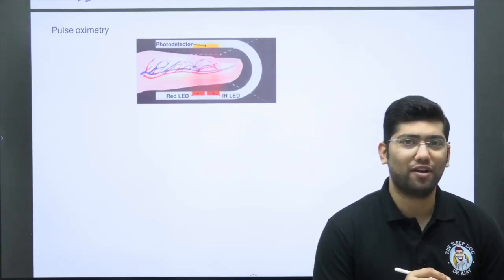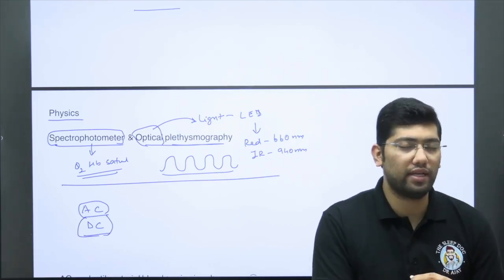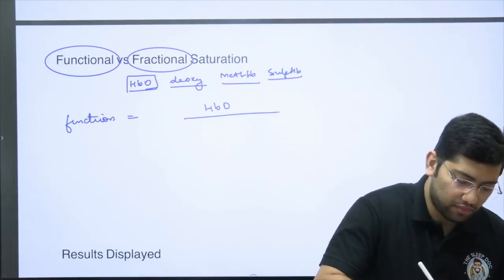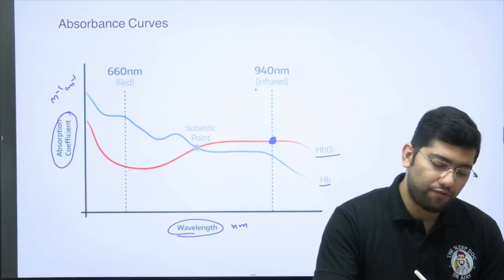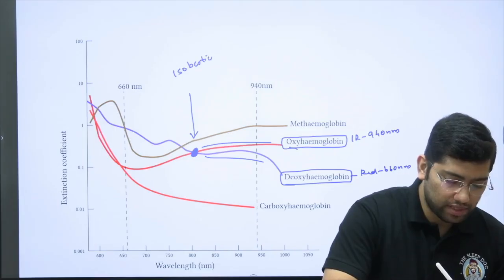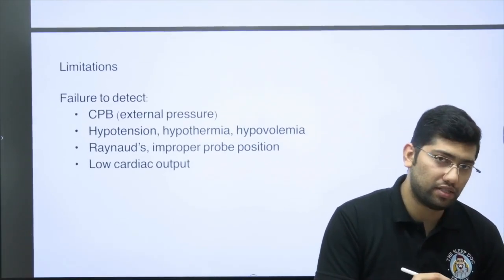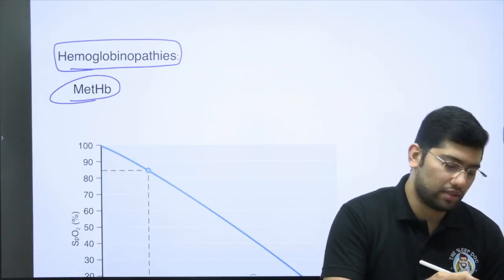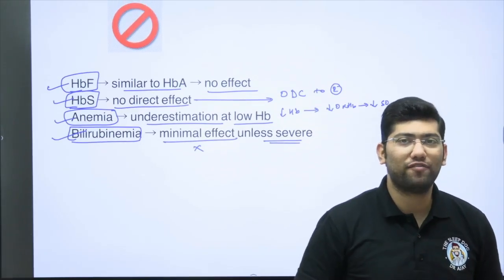Pulse Oximetry Explained | Principle, Physics & Limitations Simplified: The sleep Doc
This video is designed for Anesthetists and Anesthesia Residents in India who want to master anesthesia concepts, clinical cases, and exam-focused learning. It covers essential topics like airway management, anesthetic drugs, anesthesia machines, regional techniques, pain management, perioperative care, and updated guidelines.

Whether you’re preparing for FMGE, NEET-SS, INI-CET, AIIMS, or practical viva, this content will strengthen your knowledge and improve your clinical confidence in the operating room.

•⁠  ⁠High-yield anesthesia MCQs & explanations
•⁠  ⁠Case discussions with real-life scenarios
•⁠  ⁠Exam-focused revision points for residents
•⁠  ⁠Practical tips for clinical anesthesia practice

Pulse oximetry is one of the most important clinical monitoring tools used every day in medicine. In this video, we break down everything you need to know about pulse oximeters in a simple and exam-focused way.

🔹 What you’ll learn in this video:

What a pulse oximeter is and how it works
Principle behind pulse oximetry (Beer–Lambert’s Law)
Physics: Spectrophotometry & Optical Plethysmography
Types of pulse oximeters (Transmittance, Reflectance, Co-oximeter, Transcutaneous)
Functional vs Fractional Oxygen Saturation
Results displayed by pulse oximeters & waveform interpretation
Absorbance spectrum of OxyHb vs DeoxyHb (Red 660 nm, Infrared 940 nm)
Isobestic points and their significance
Limitations & inaccuracies (Methemoglobinemia, Carboxyhemoglobinemia, Anemia, Motion artifacts, Light interference, etc.)

💡 By the end of this video, you’ll have a clear understanding of the principle, clinical use, and pitfalls of pulse oximetry.

00:00 Introduction – What is a Pulse Oximeter?
00:22 Principle – Beer’s Law & Lambert’s Law
02:30 Physics of Pulse Oximetry
03:11 Lights Used – Red (660 nm) & Infrared (940 nm)
05:11 Types of Pulse Oximeters
06:11 Functional vs Fractional Saturation
07:39 Results Displayed – Waveform & Heart Rate
08:17 Components of Pulse Oximeter
10:00 Absorbance Spectrum & R Value
12:19 Isobestic Points Explained
15:18 Applications & Sites of Use
15:54 Clinical Clues – Hypovolemia & Waveforms
16:44 Limitations of Pulse Oximetry
20:21 Inaccuracies – Methemoglobin & Carboxyhemoglobin
22:59 Factors Not Affecting Pulse Oximeter
23:40 Conclusion